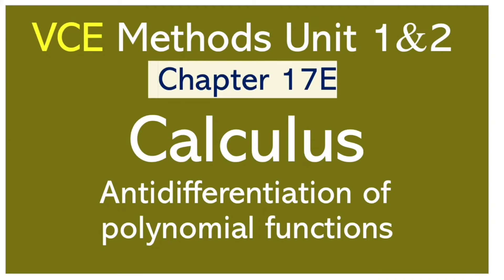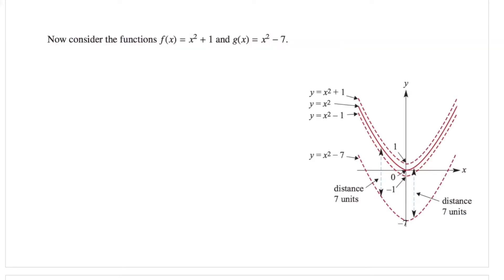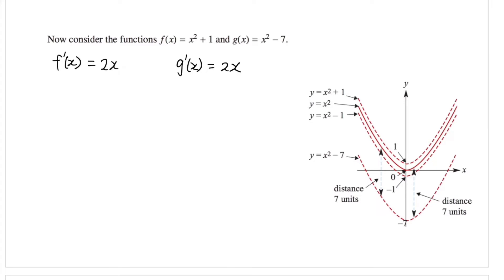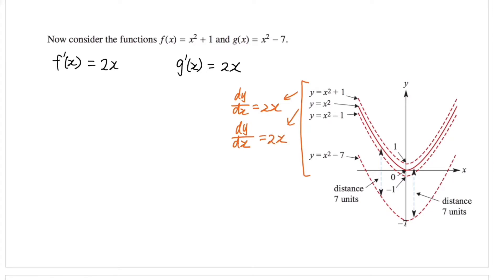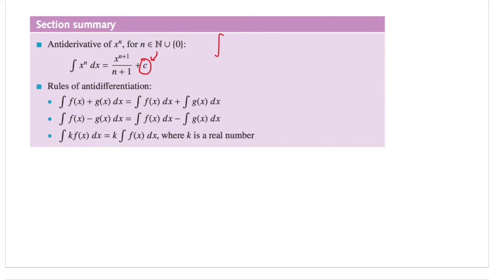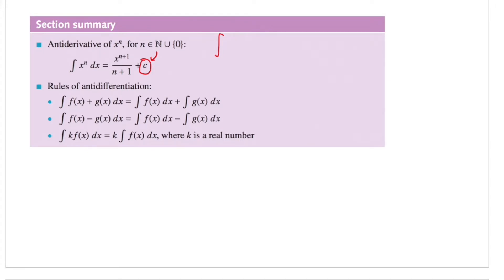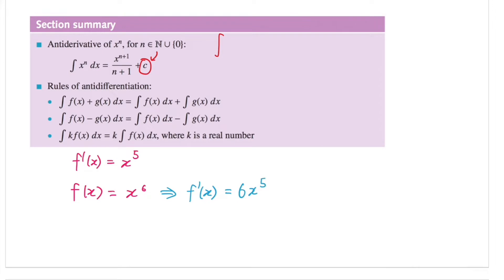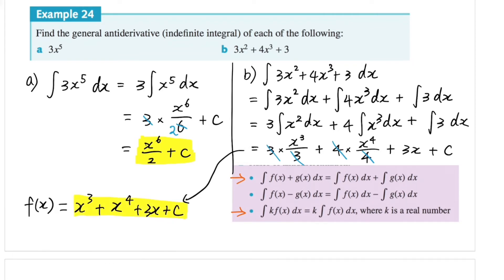Antidifferentiation of polynomial functions | Chapter 17E | VCE Unit 1&2 Maths Methods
Hi. Welcome!

This video is based on Cambridge Senior Mathematics: Australian Curriculum / VCE Mathematical Methods VCE Units 1&2 textbook (Chapter 17: Differentiation and antidifferentiation of polynomials).

Thank you so much for your ongoing support in 2021. Hope you find this video helpful. Best of luck with your study. Happy New Year! :)